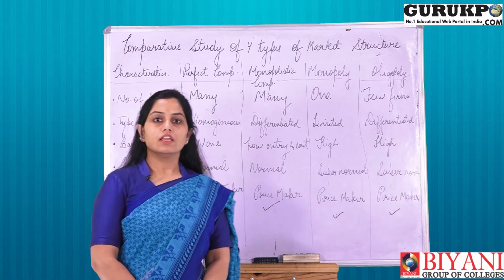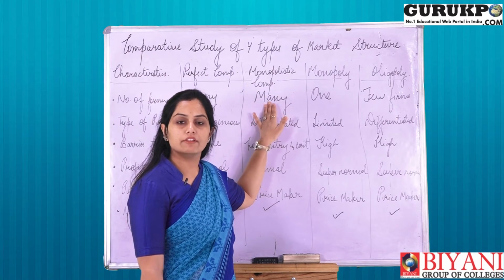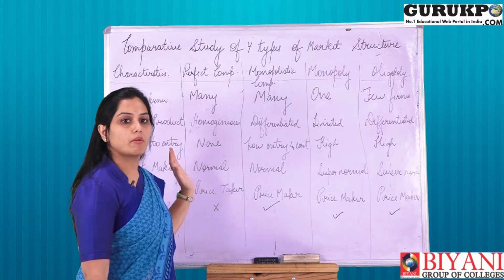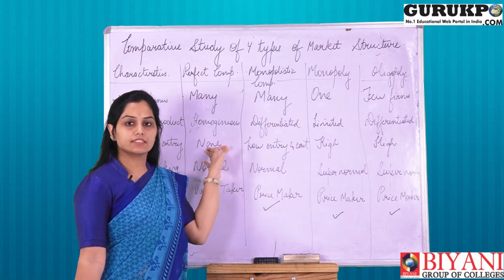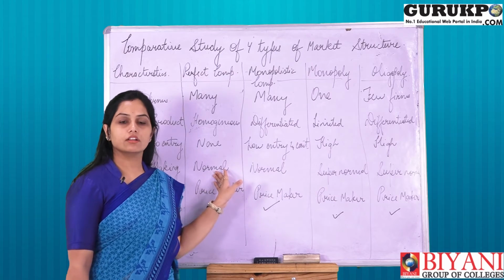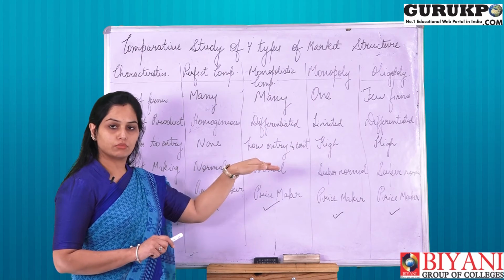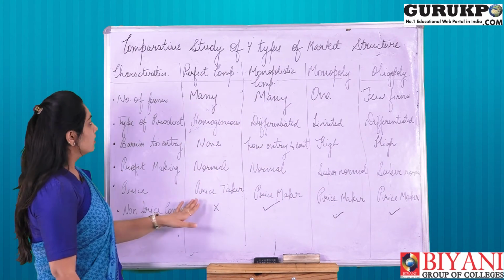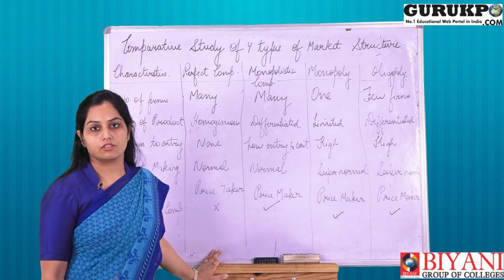Comparison of Four Different Market Structures || Economics || Asst. Prof. Shikha Duggar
On this lecture Asst. Prof. Shikha Duggar is explaining about Comparison of Four Different Market Structures.